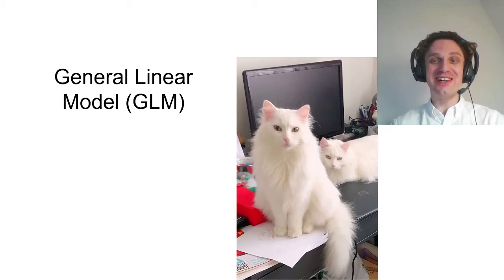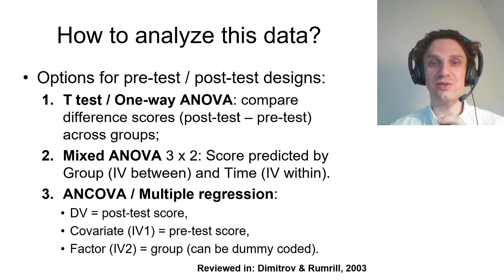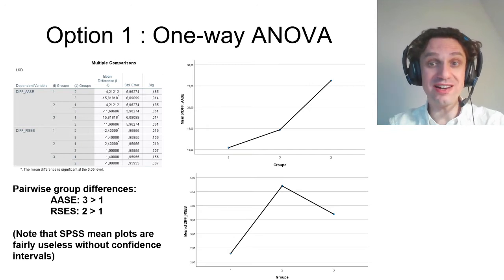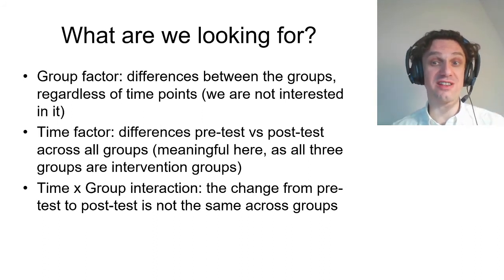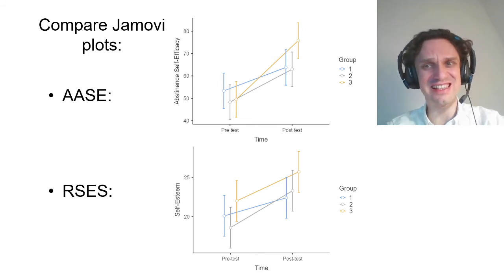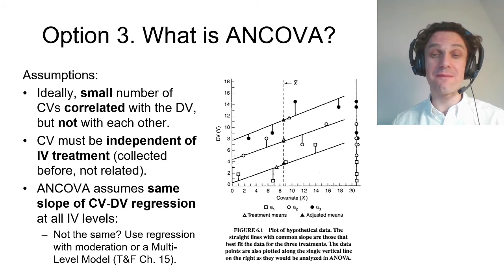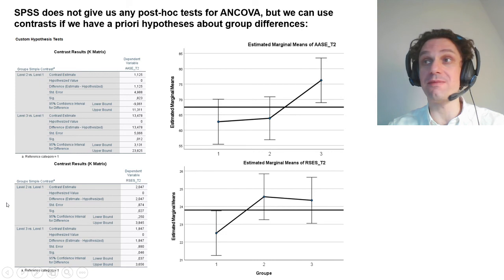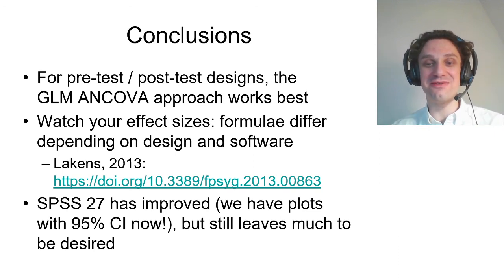09 05 General linear model